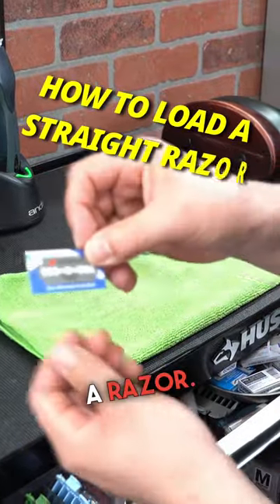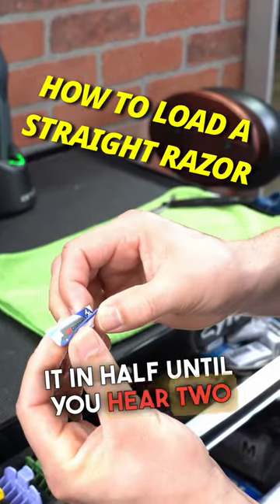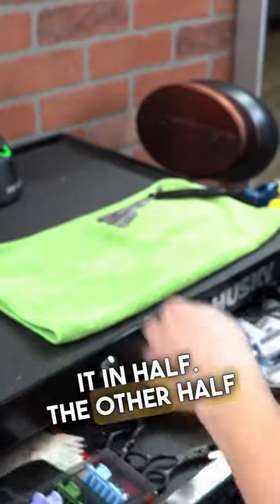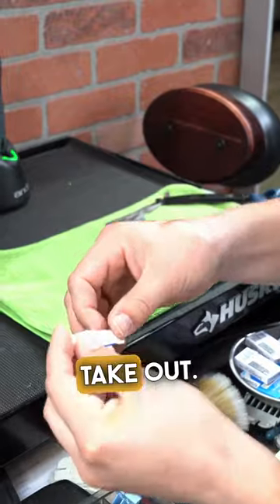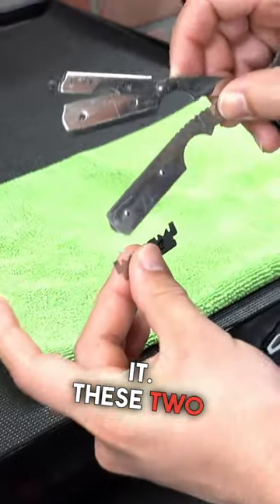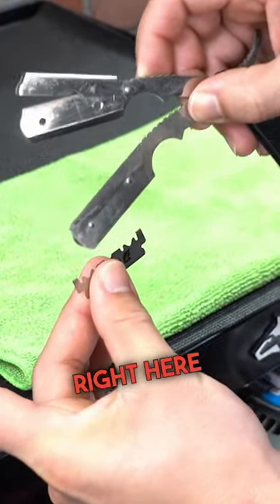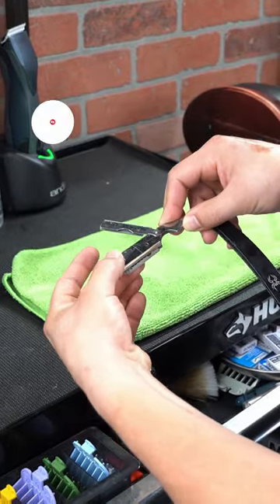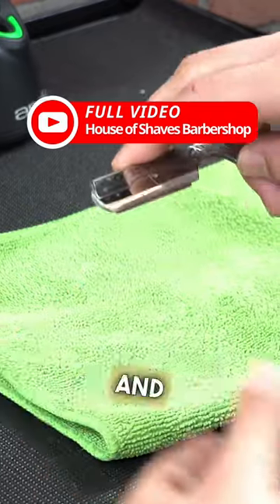How To LoaD A Straight Razor The Right Way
In this video, our talented barber will put an age-old question to the test - can hair conditioner really replace shaving cream when it comes to getting a smooth and close shave? Join us as we witness the results of this unconventional shaving technique!

Our expert barber will take us through the process step by step, demonstrating how to apply hair conditioner to the face, and sharing his thoughts on the effectiveness of this method. We'll also get to see the difference between using hair conditioner versus traditional shaving cream, as our barber compares the results side by side.

As we explore this unique shaving technique, we'll also learn some tips and tricks for achieving a great shave, and find out whether hair conditioner can really stand up to the job of getting rid of unwanted facial hair.

So, if you're curious about the effectiveness of hair conditioner as a shaving cream substitute, or simply looking to improve your shaving skills, be sure to check out this exciting video!

💈 Barber Tools & Products Used:
- BaBylissPRO Barberology MetalFX Series - Outlining Trimmer
- Straight Razor for Barbers by Black Widow
- GIBS Grooming Tea Tree Conditioner
- Dorco Platinum Extra Double Edge Razor Blades - 100 Ct